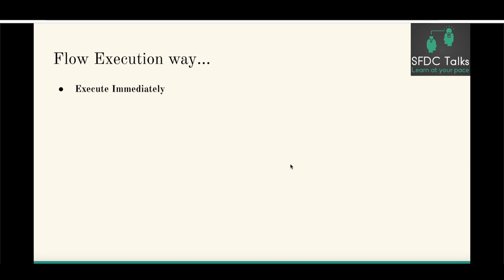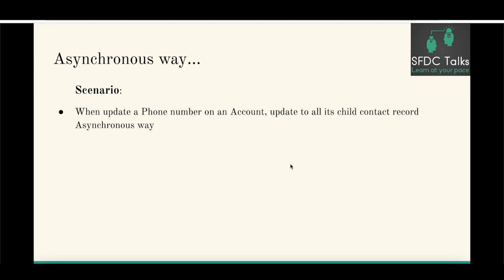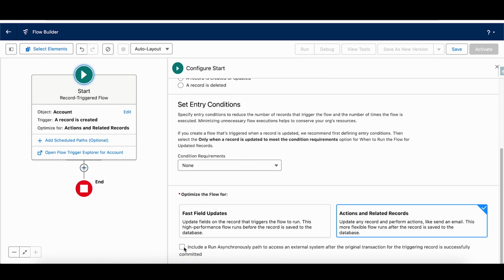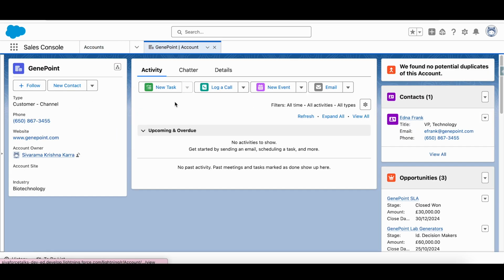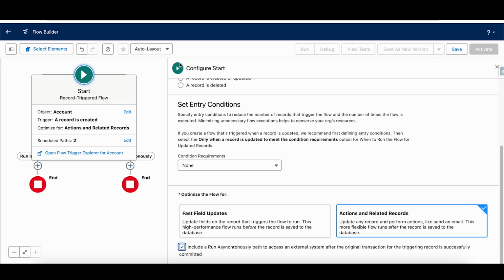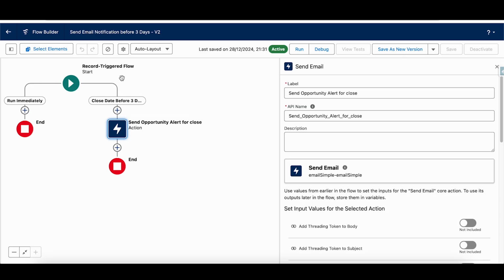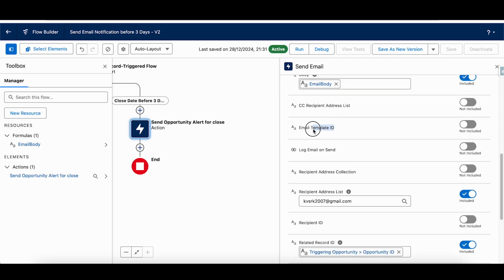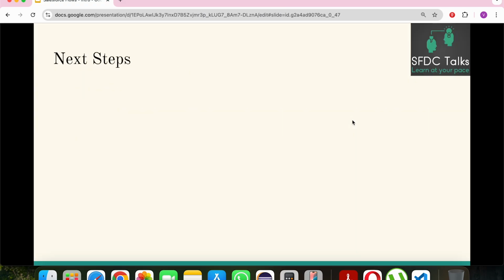Day6: Execute Flow Asynchronously and Scheduled Path Flow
In this video, we will discuss of how to run flow asynchronously and also how to create a schedule path flow